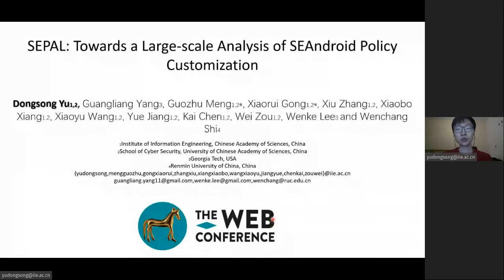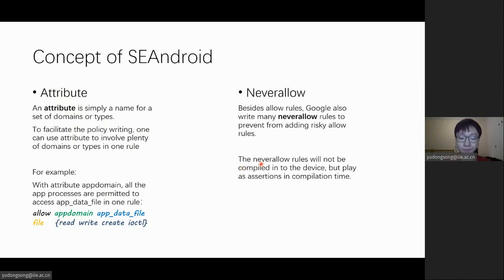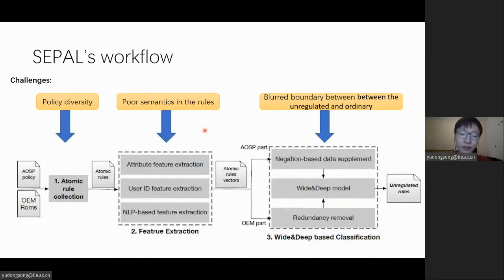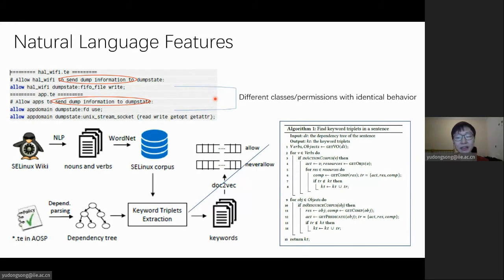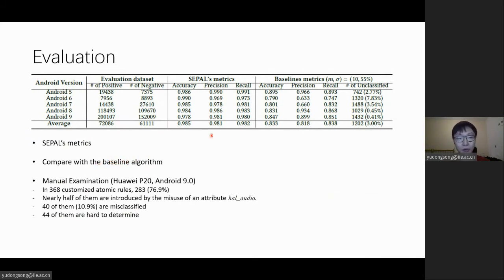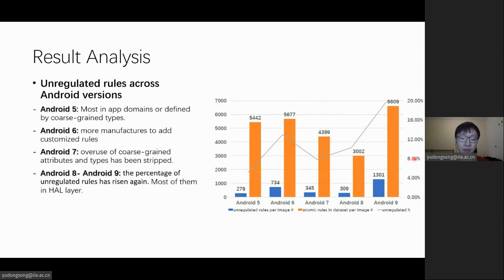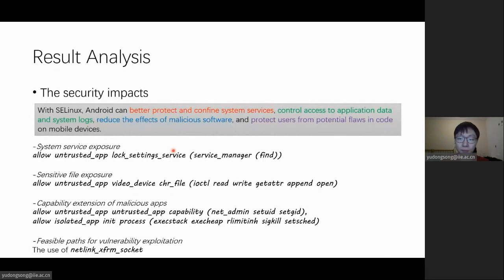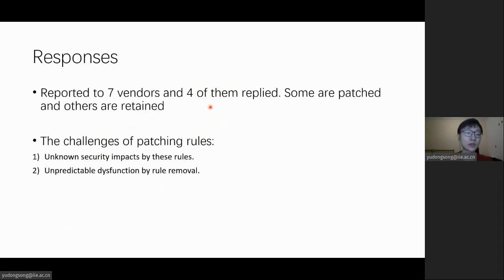SEPAL: Towards a Large-scale Analysis of SEAndroid Policy Customization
Authors: Dongsong Yu,  Guangliang Yang,  Guozhu Meng,  Xiaorui Gong,  Xiu Zhang,  Xiaobo Xiang,  Xiaoyu Wang,  Yue Jiang,  Kai Chen,  Wei Zou,  Wenke Lee,  Wenchang Shi